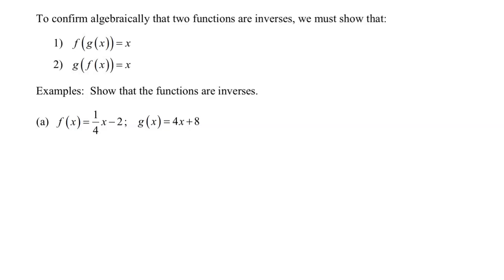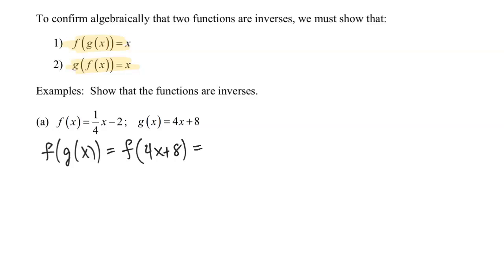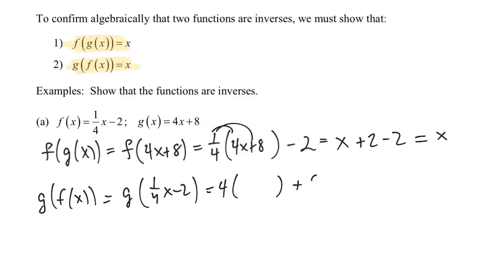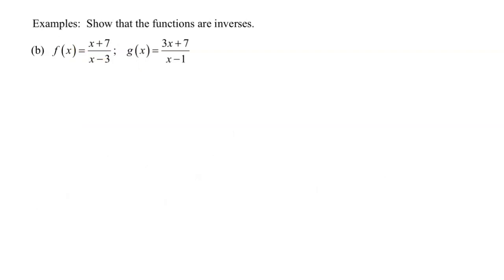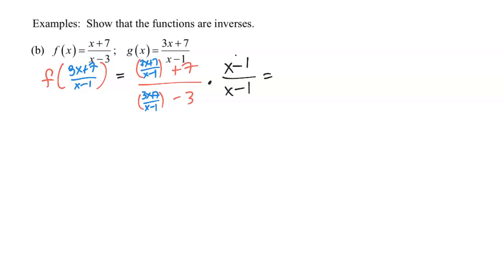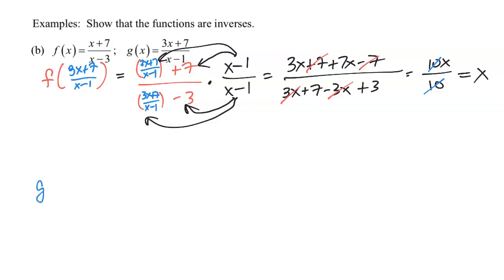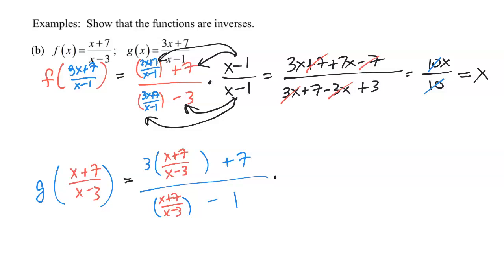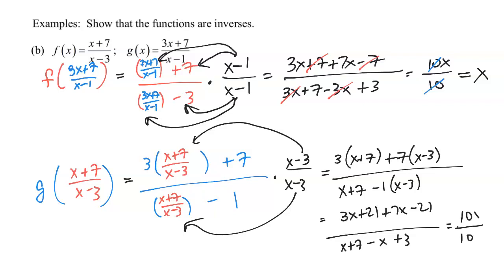Section 1.5 Notes - Confirming Two Functions are Inverses